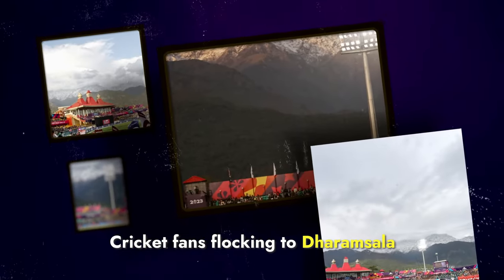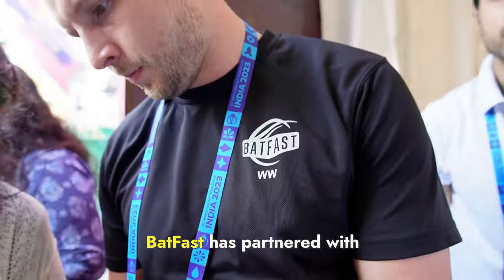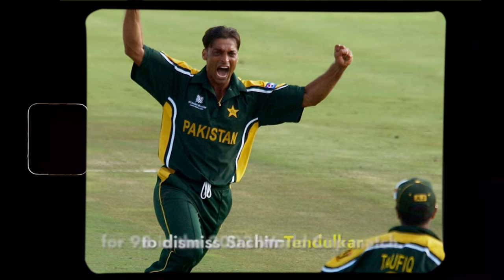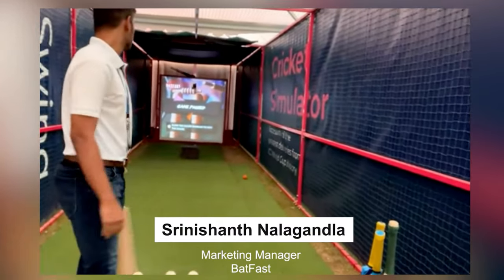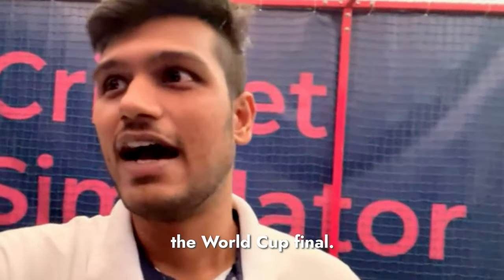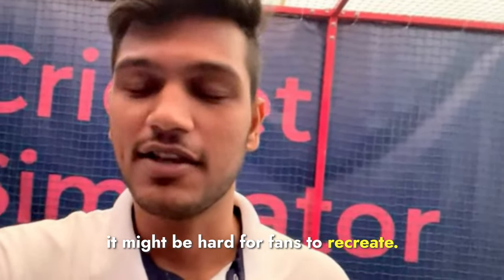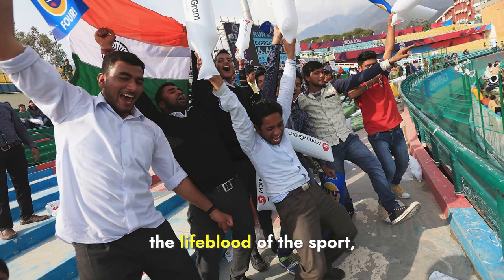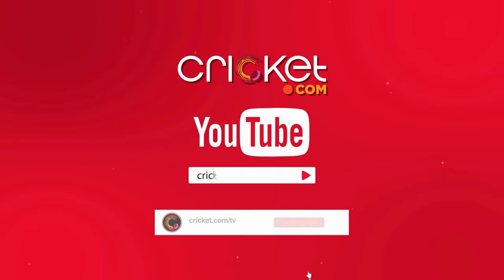BatFast x HPCA stadium I A Cricket fan experience like no other in Dharamsala I Cricket.com Specials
BatFast has partnered with Altius Strategic Consulting for a unique fan engagement at the HPCA Cricket Stadium in Dharamshala. They will be delivering some of the greatest balls in cricket World Cup history! Here's more!

Experience cricket like never before on Cricket.com. Live cricket scores, live score predictor, win probability meter, player performance predictions and a host of features based on the world's most advanced cricket algorithm to keep you ahead of the game.

Cricket.com showcases cricket facts and data analysis in a unique and aesthetic style to show you different facets of the game at one glance.